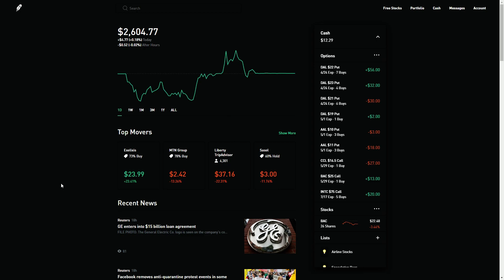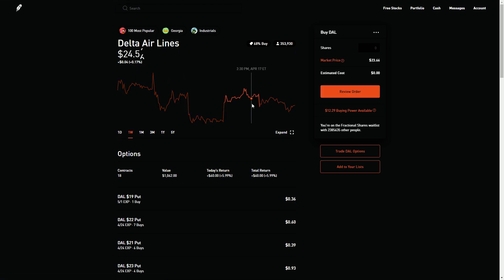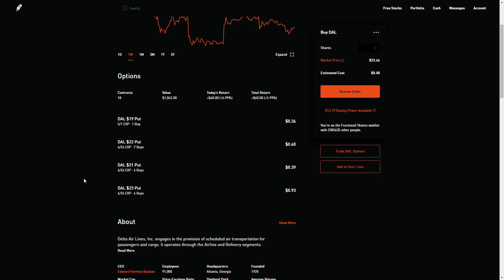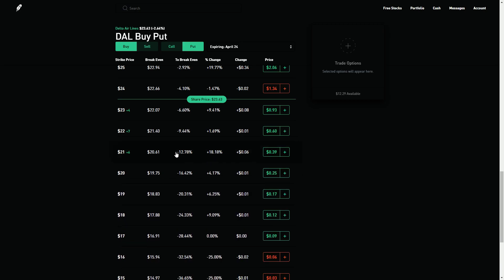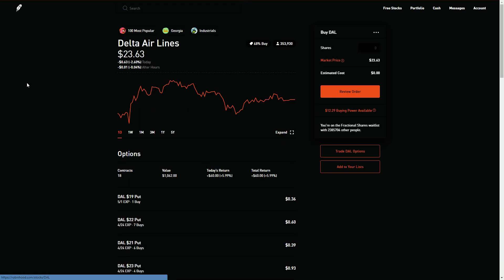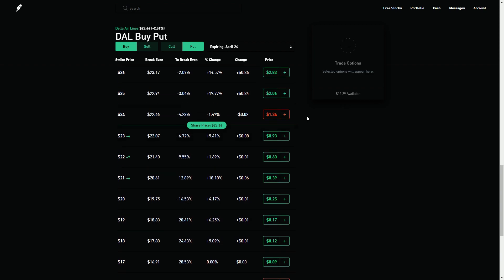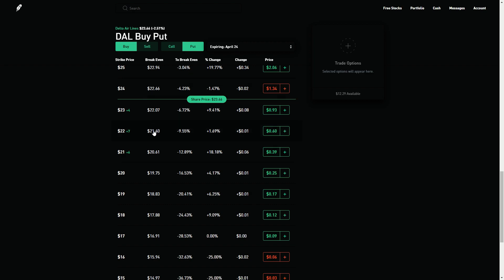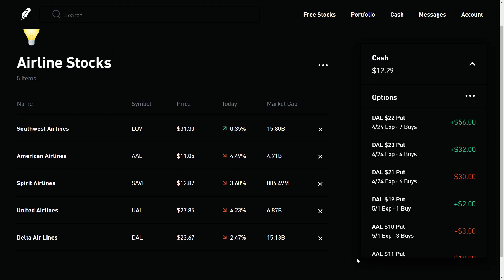Strategy to Buy Puts on Robinhood (DAL)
Made my moves from my last video and bought some puts on Robinhood! Let me know if you made some moves and if you're making money!

If you'd like to buy puts on Robinhoiod but don't have an account, click the link below and we'll both get a free stock!